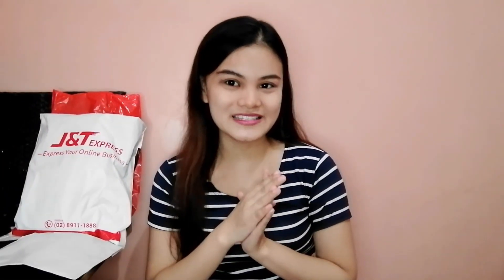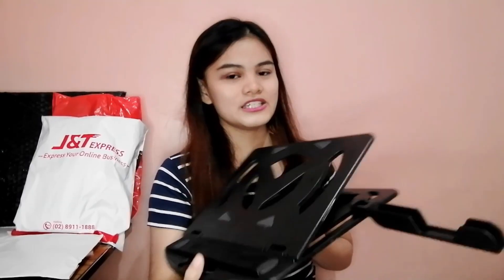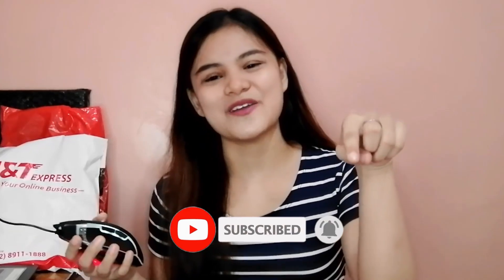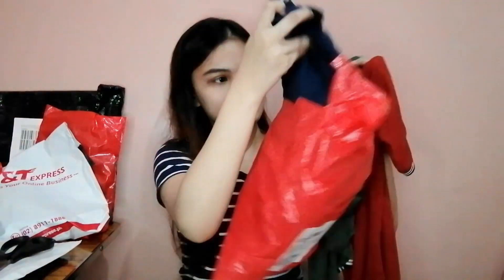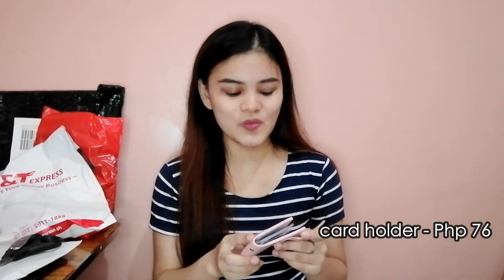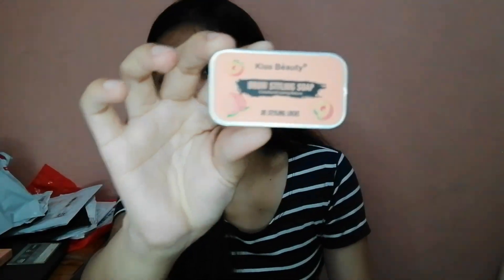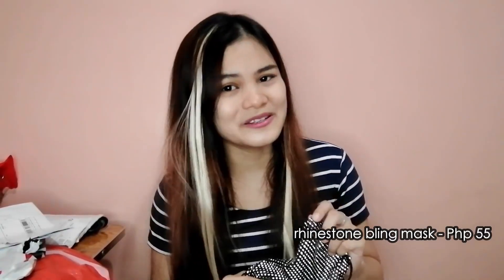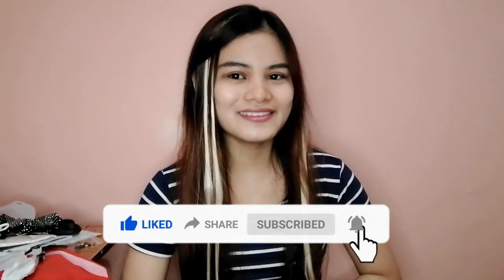SHOPEE HAUL FOR AS LOW AS 5 PESOS!? (tech, home, new normal essentials & more!) | 9.9 Shopee Sale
Hey guys! I just wanna share with you some affordable new normal, online school and home essentials that I got from Shopee! I hope this video will give you ideas for your next shopee purchases. Be 9.9 ready guys! Enjoy watching! 💕

NOTE: There might be some changes in the prices

*:･ﾟ✧*:･ﾟ✧Shopee Links*:･ﾟ✧*:･ﾟ✧

2 Corinthians 5:7
"For we work by faith, not by sight."

Video Link httpsyoutu.betAaFg2u-i2c

Music : Play with me!

Title: Good Starts by Jingle Punks
Genre and Mood: Cinematic + Happy

Yui Yamaguchi - She Share Story

Shopee Haul
Shopee Sale
Best Shopee Haul
9.9 ready
9.9 shopee sale
affordable shopee haul
J&T Express
for as low as 5 pesos
flat mop bucket
scented candles
face mask
new normal essentials
home essential
online class essentials
mystery box